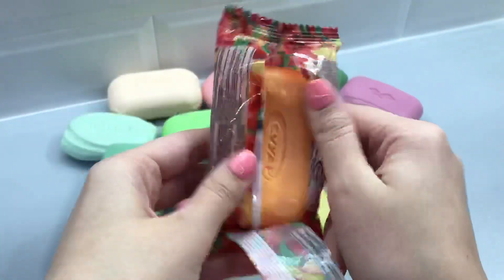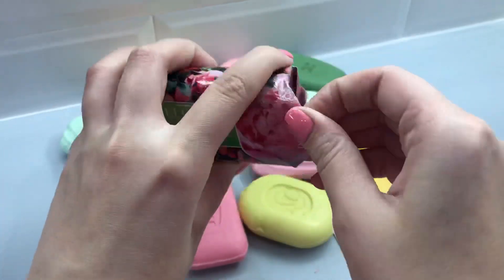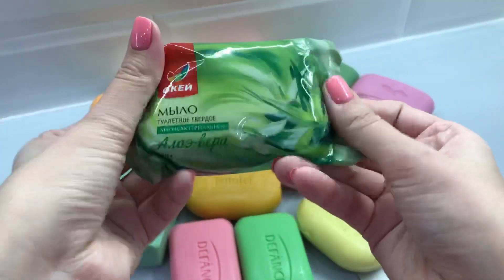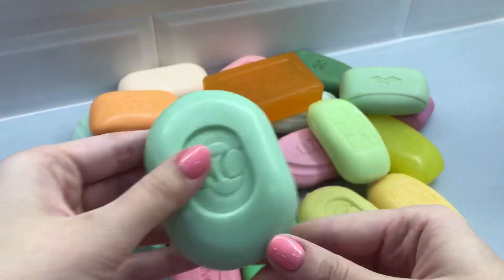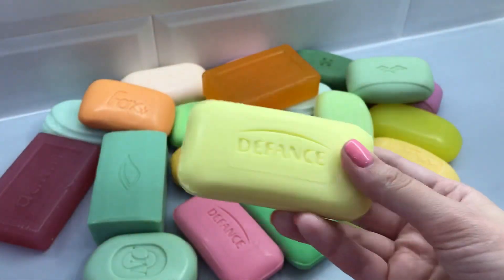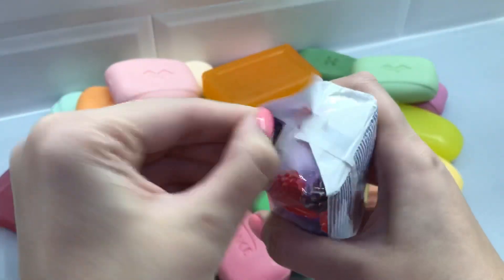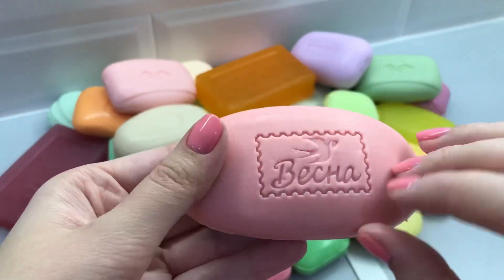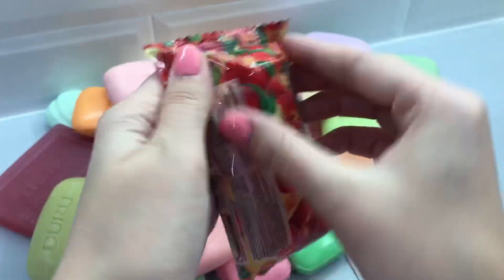UNPACKING / РАСПАКОВКА / Asmr soap video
Распаковка разного разноцветного мыла. Unpacking of different soap.